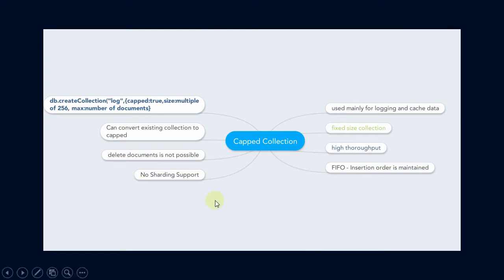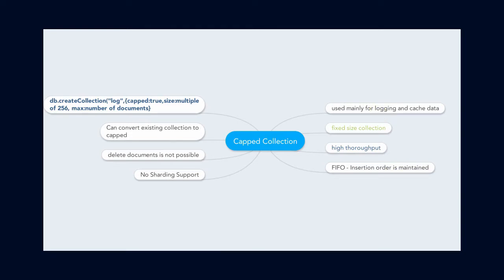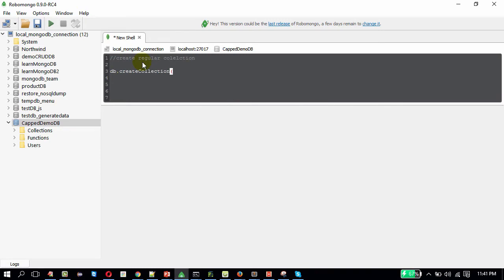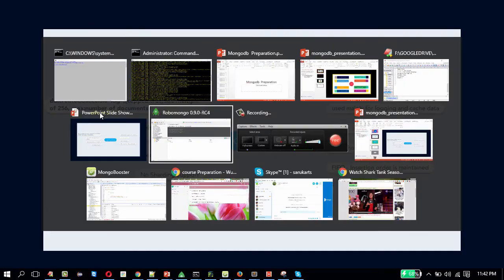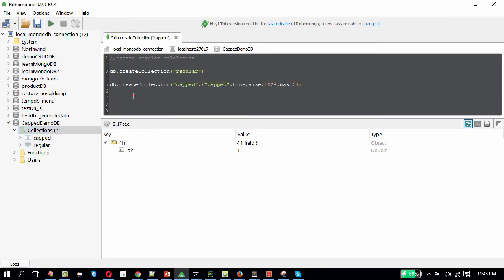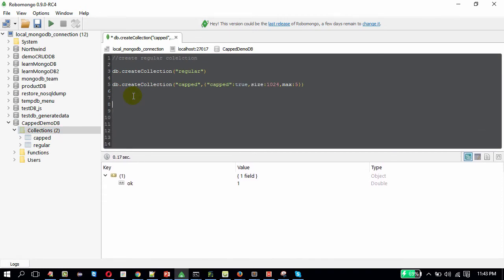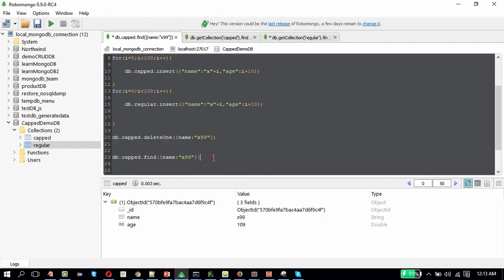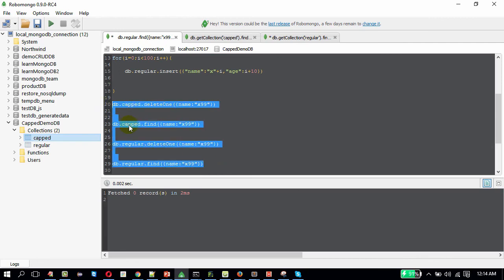MongoDB Tutorial 45 : Capped Collection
In this  video of Quordnet Academy for the series MongoDB tutorial for Beginners Capped Collection have been discussed.

* How to use Capped Collection

Must have Basic computer skills
Very Basic JavaScript Knowledge
Basic know how about databases
Who this course is for:
Developers
IT Professionals
DB Professionals
IT new Comers
5.If you want to get us on TUMBLR please then click on the link given below
6.Do join our OFFICIAL Telegram for notes of different things
7.For get job update regularly both private and government do join this telegram channel